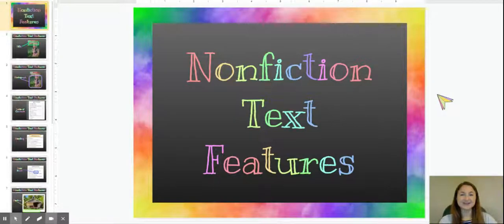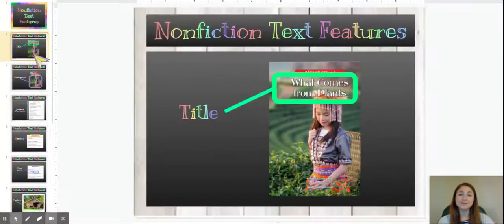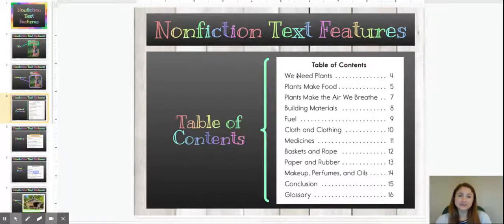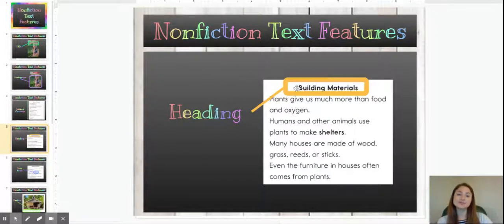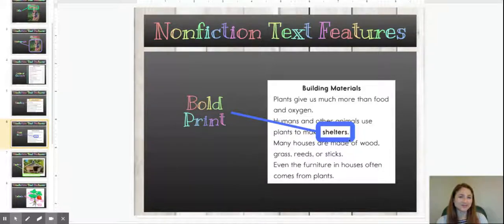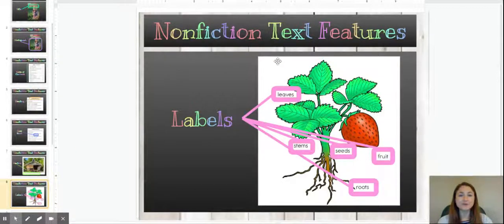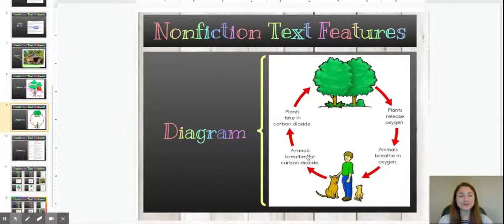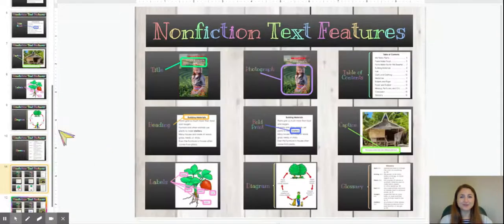Nonfiction Text Features